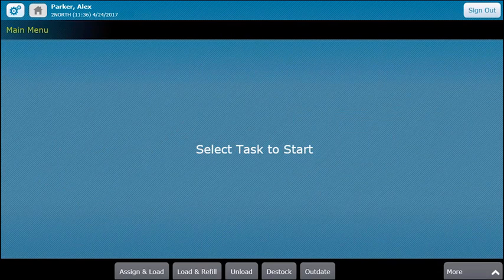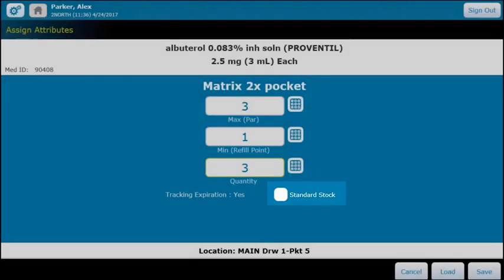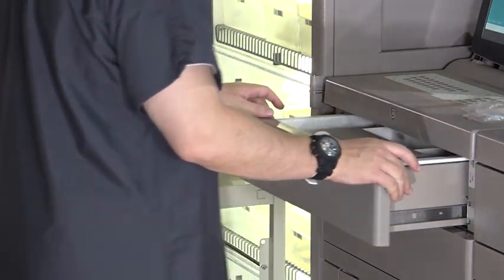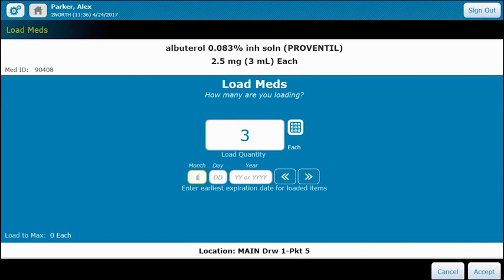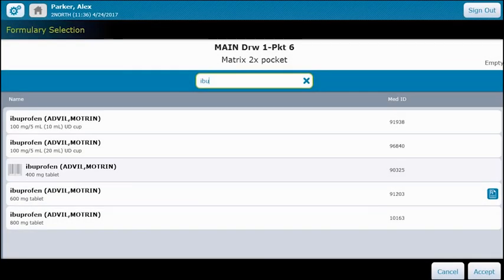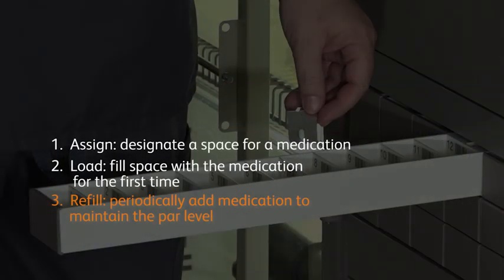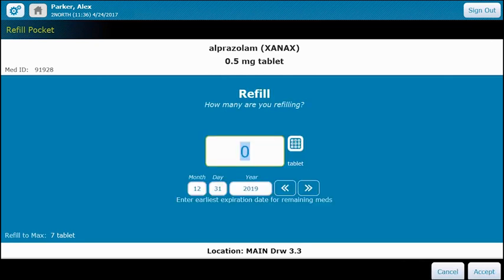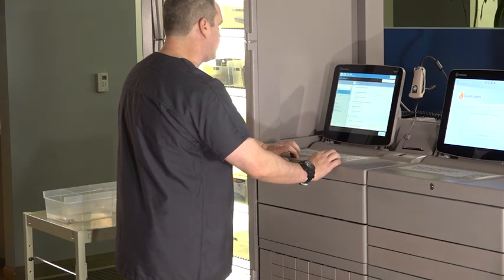CLP-ES200-11 Assign, load and refill medications